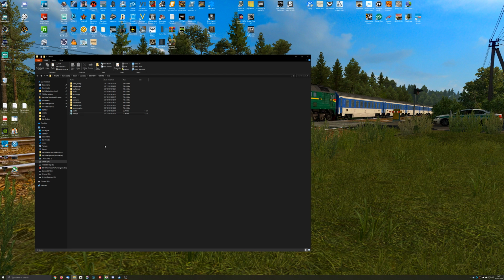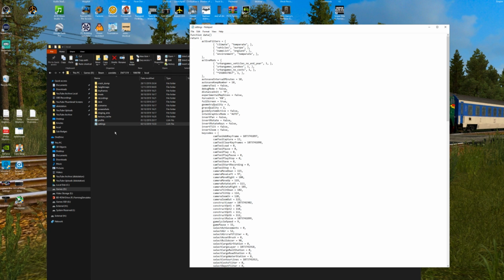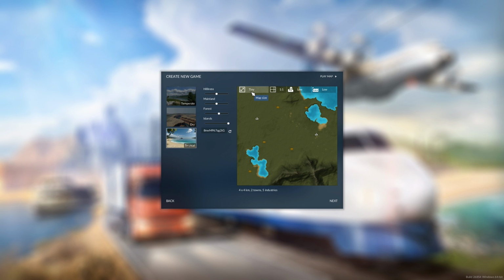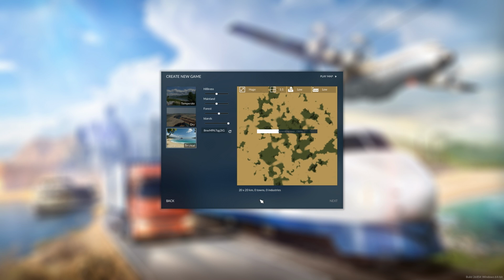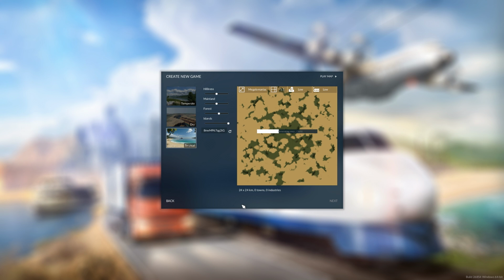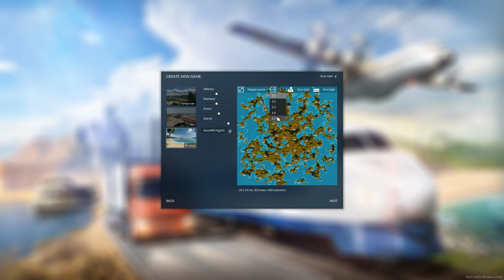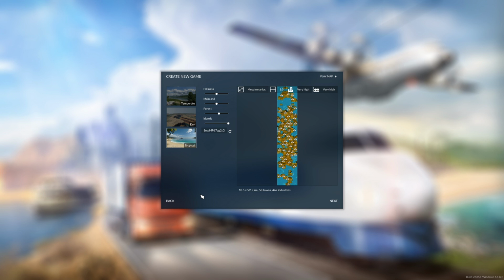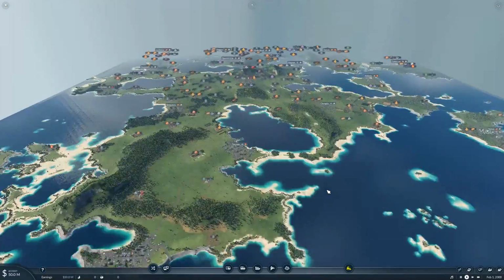Transport Fever 2 - Setting up a Experimental Map Sizes Tutorial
In this video I will show you how to setup Experimental Map Sizes in Transport Fever 2